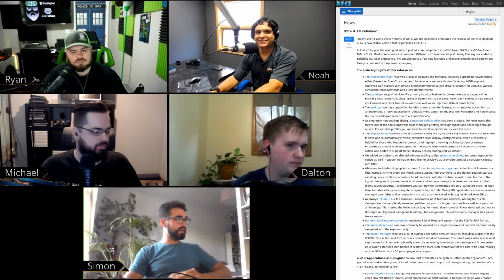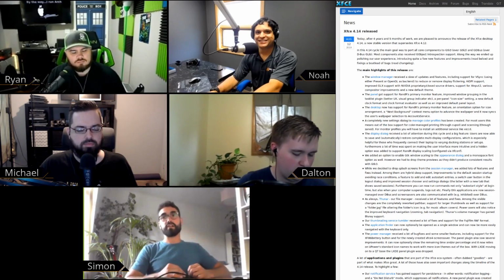Simon Steinbeiß of Xfce, Dalton Durst of UBports, KDE Apps 19.08, Huawei - Destination Linux 135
- Hosted by Ryan, Zeb, Noah & Michael

Interview with Dalton Durst from UBports about Ubuntu Touch
Interview with Simon Steinbeiß of Xfce
KDE Applications 19.08 Released
CutiePi Open Source Tablet
Huawei Working To Create Open Source Foundation
Rust Removes Linux Support
Stranded Deep Survival Game Fix

Software Spotlight:
Ukuu by Teejeetech

Tips & Tricks:
store your scripts in /usr/local/bin